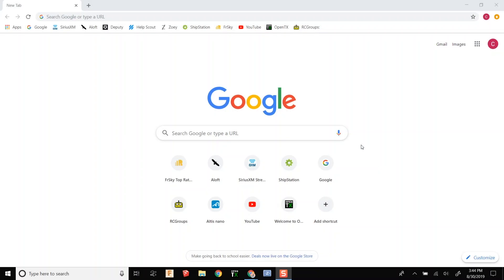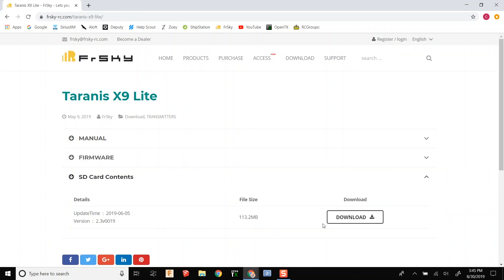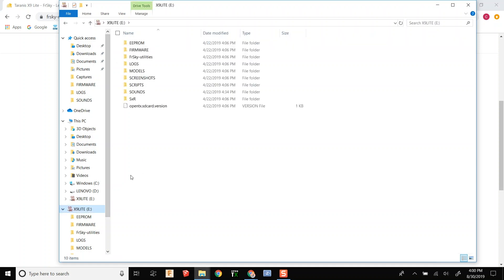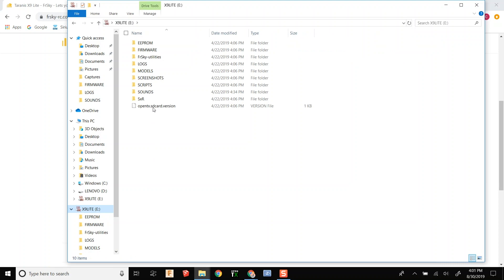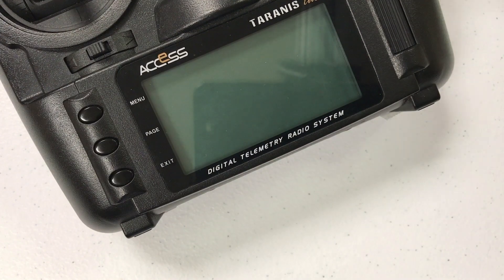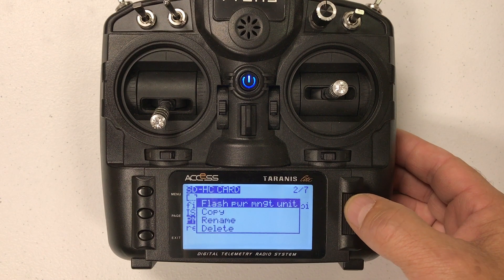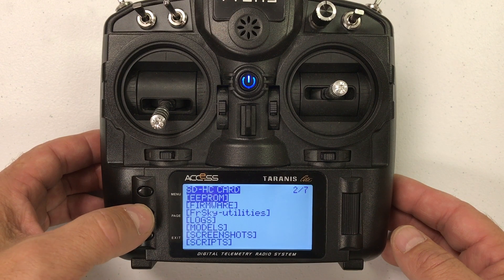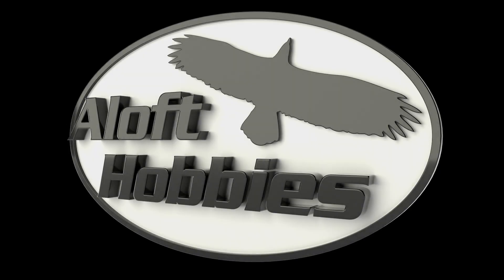Re-Flash the FrSky X9 Lite to have ACCESS and ACCST D16 modes.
This video takes you step by step through the process of re-flashing the FrSky X9 Lite so that it will have both ACCESS and ACCST D16 modes.